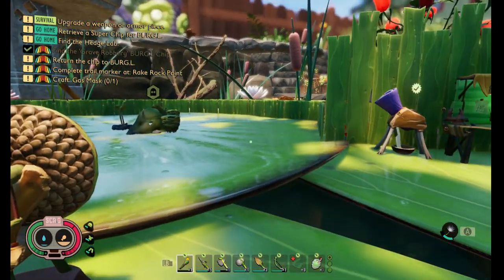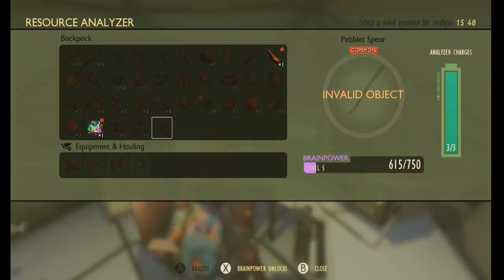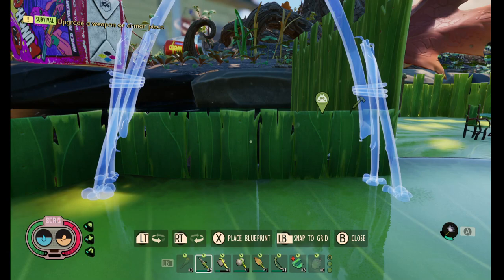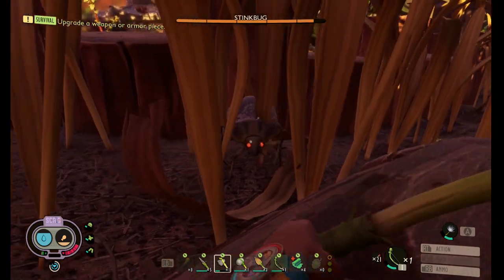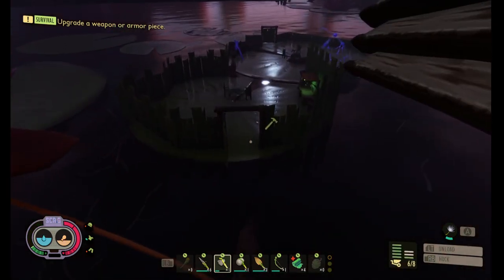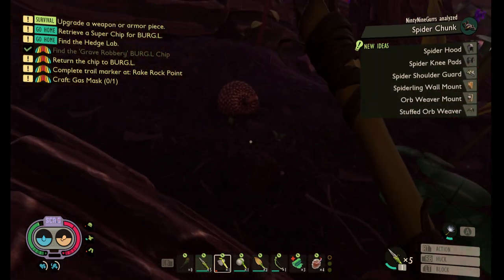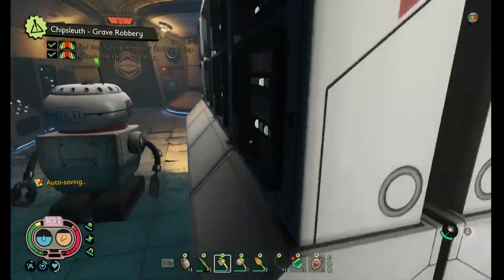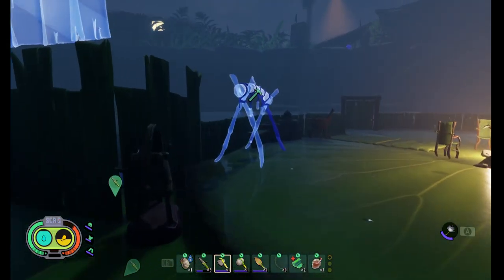Setting up shop - A Drinker & A Stoner Play Grounded - 06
Getting to grips with the workbench, resource analyser and base building menu's. Also bugs are everywhere lol.